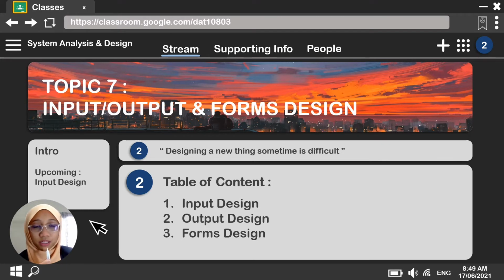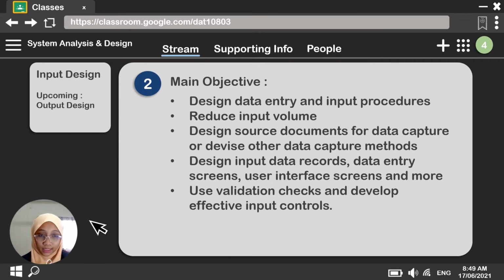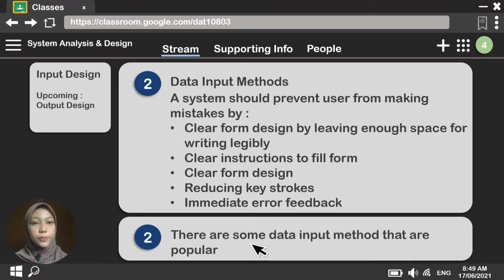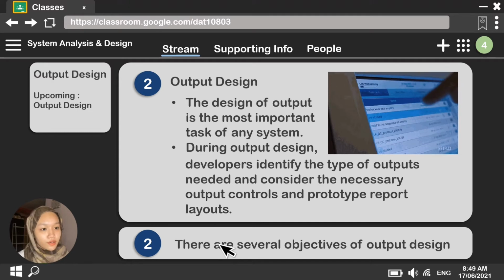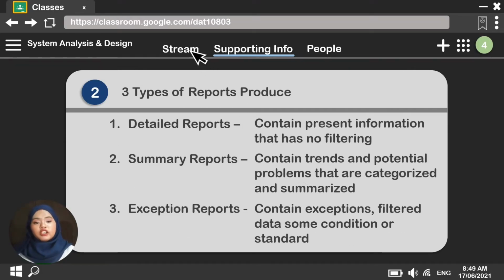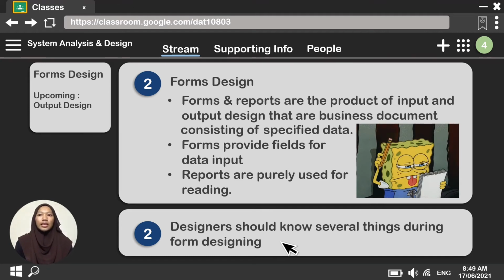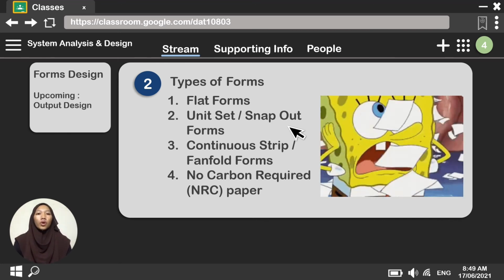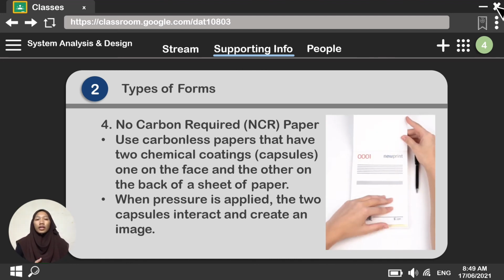TOPIC 7 : Input/Output and Form Design